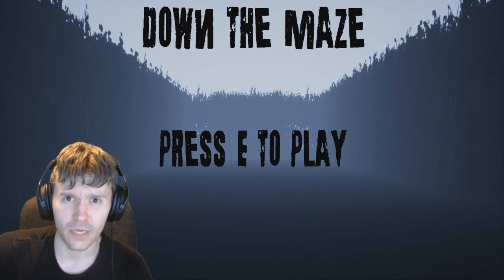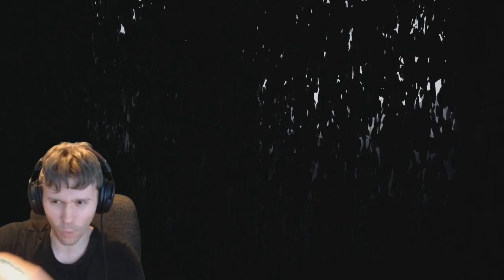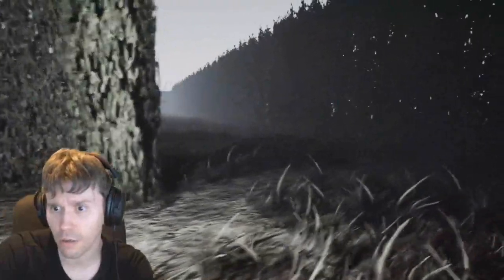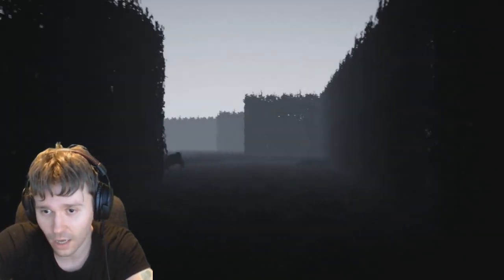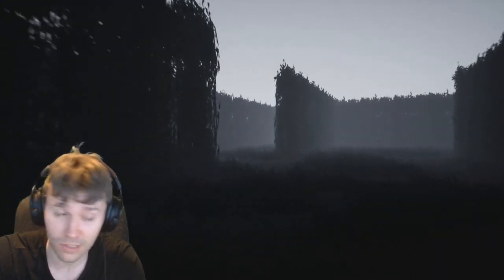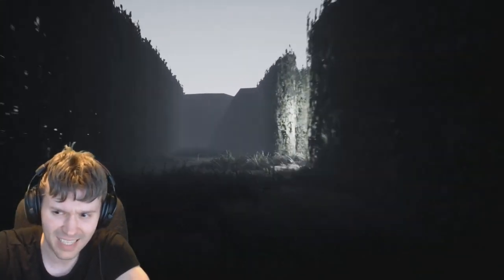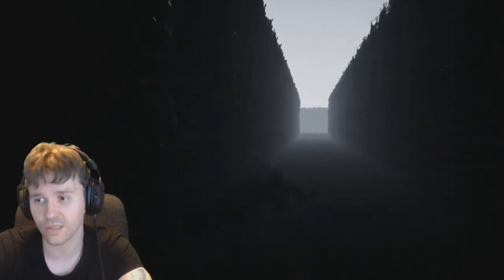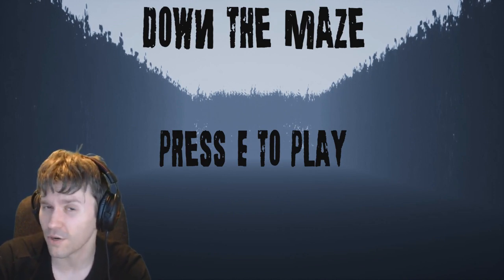A Maze Horror Game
My Amazing Patrons ►

The N in KNG
Kelly
Aleksander